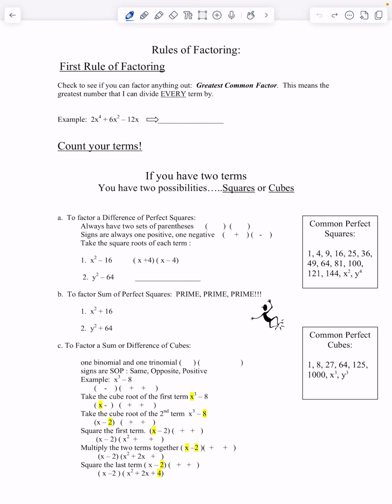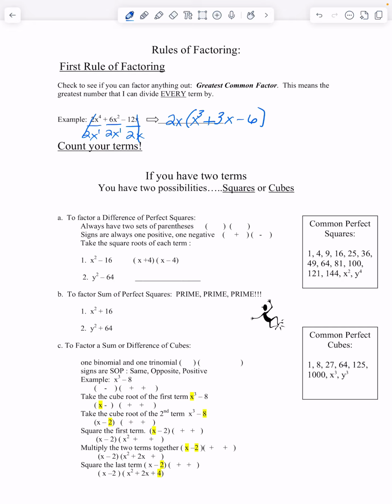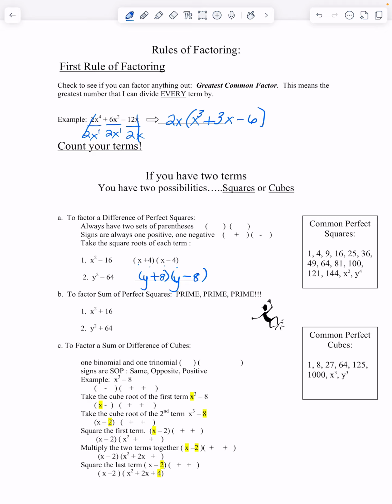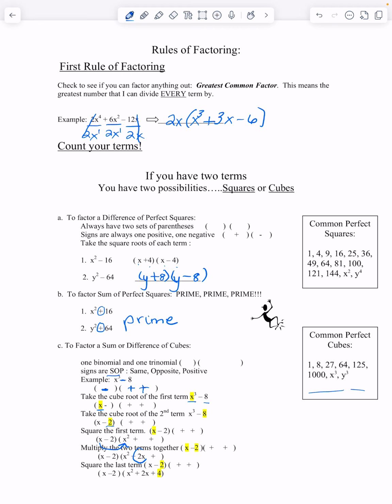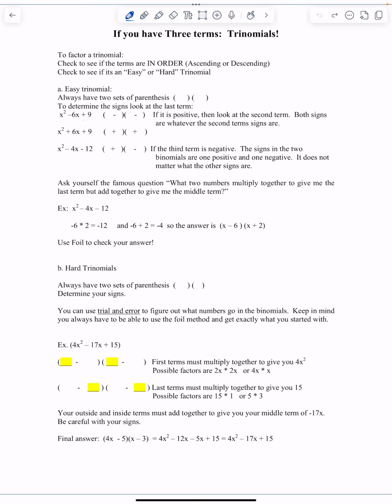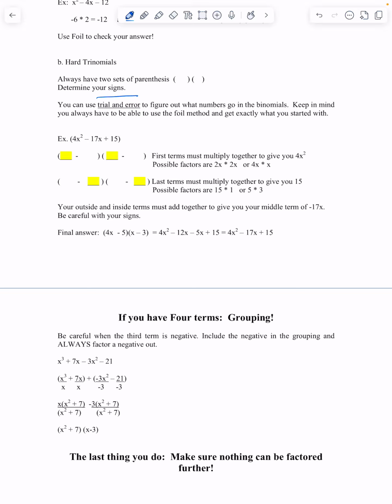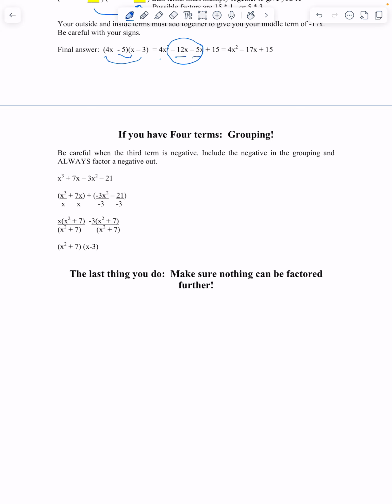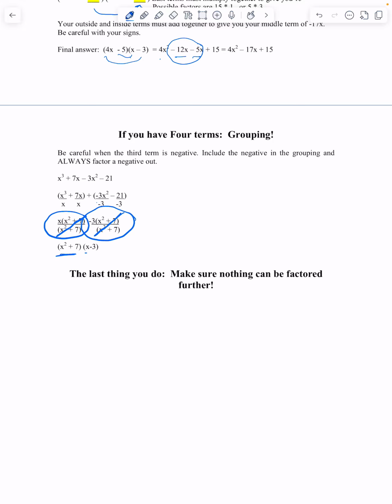Rules of Factoring